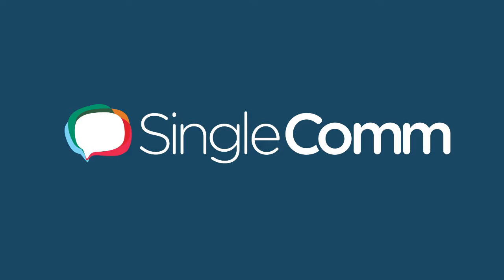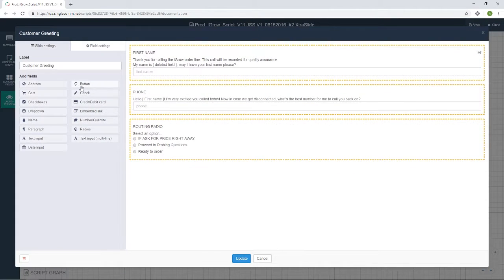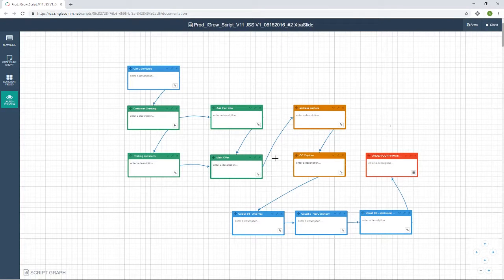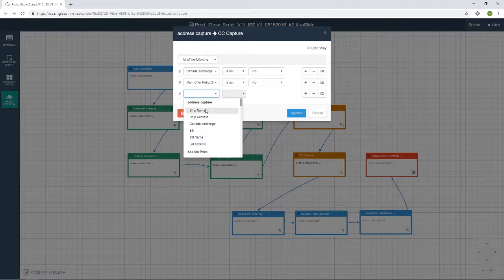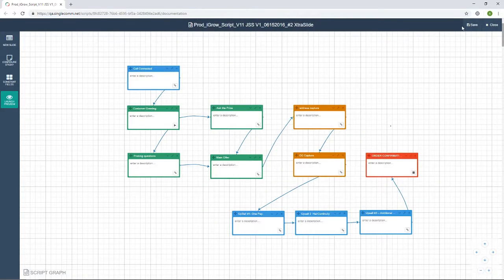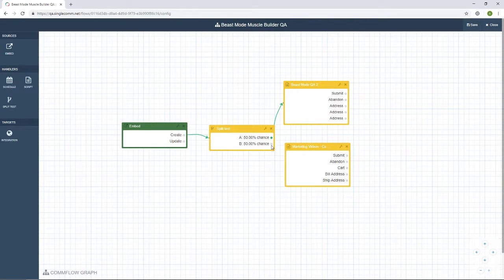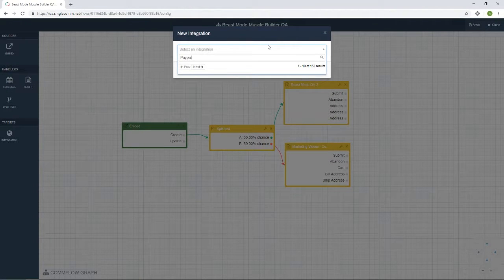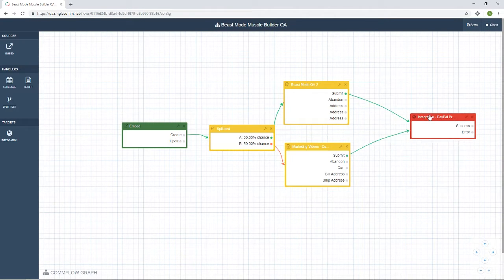SingleComm - Building an Intelligent Agent Desktop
SingleComm's suite of CX tools make it easy for non-technical users to quickly create complex and dynamic agent desktops and guided interactions that improve your agent performance and your customer experience.